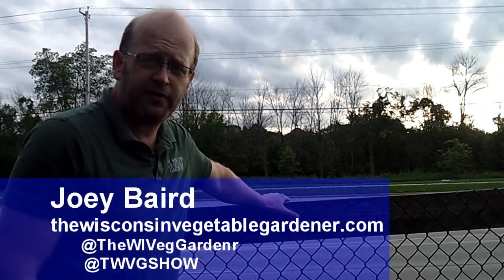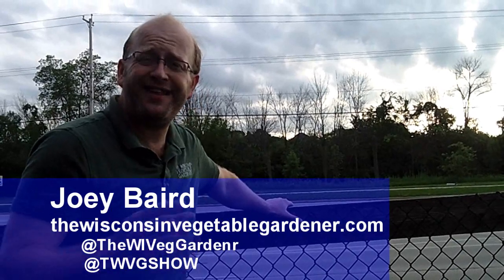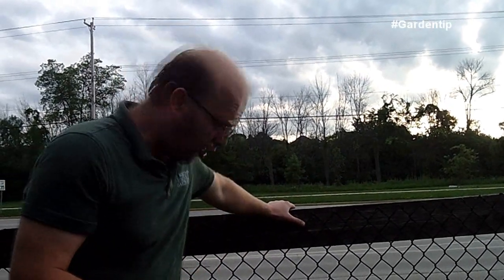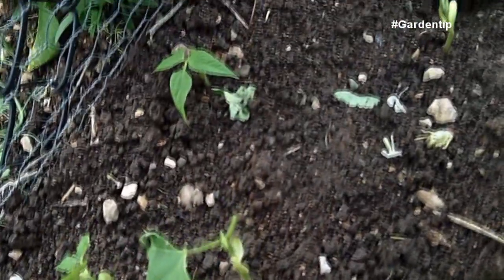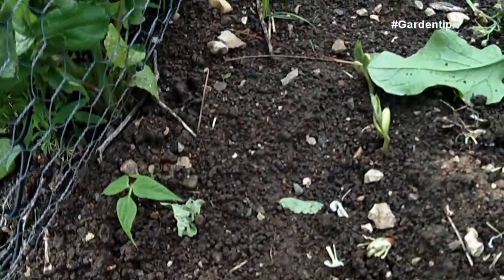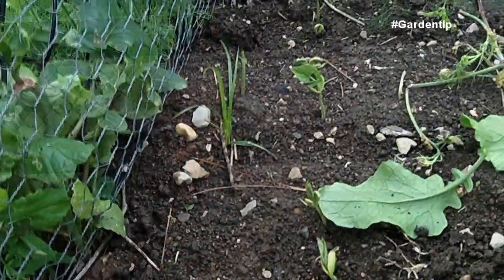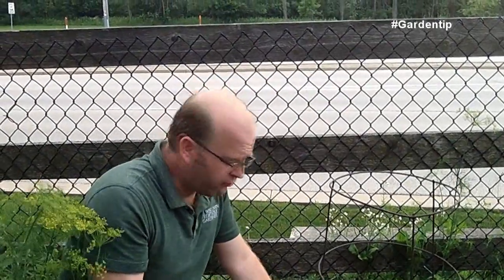Controlling bugs organically - 60 second garden tip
Joey shows a option to controlling bugs that are eating plant without using chemicals

Our Amazon Influencer ad CommissionsEarned page with products we use and trust from gardening to camping, household goods and even cat stuff. Over 500 items list